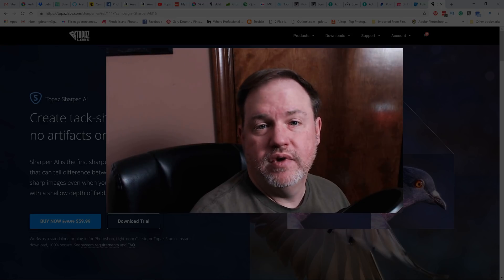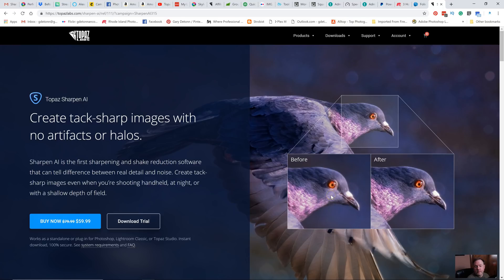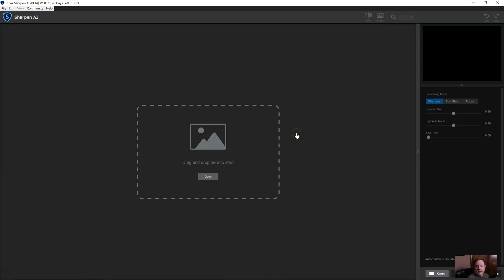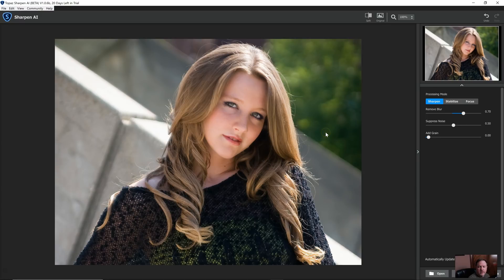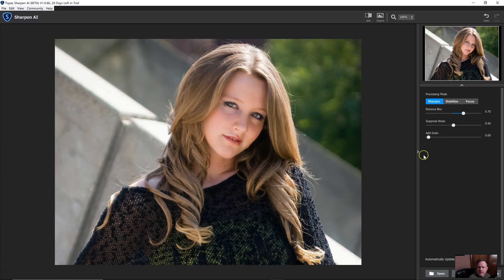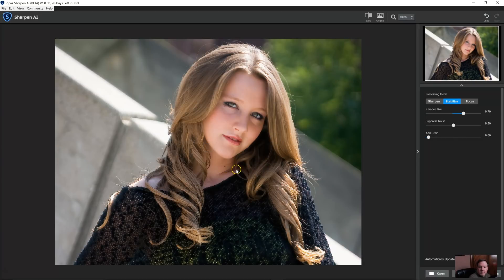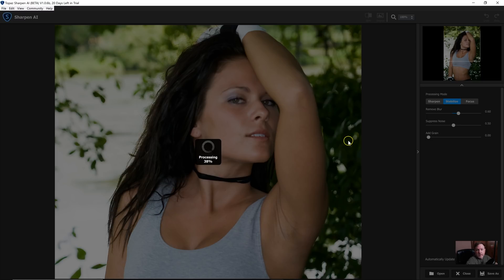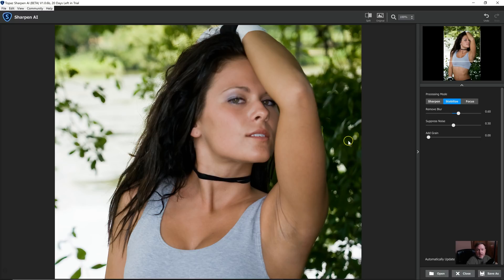First Look at Topaz Sharpen AI